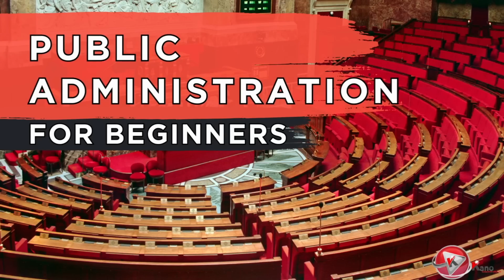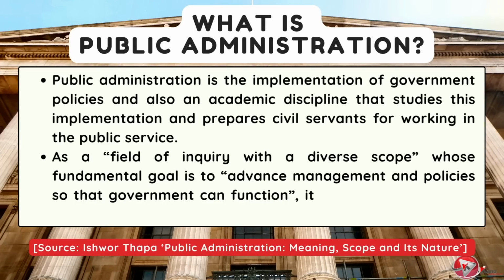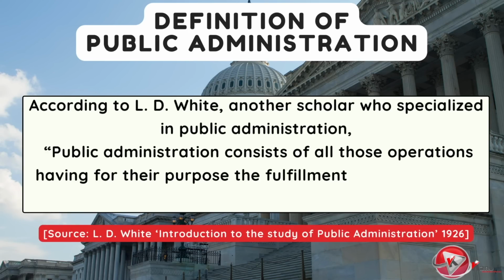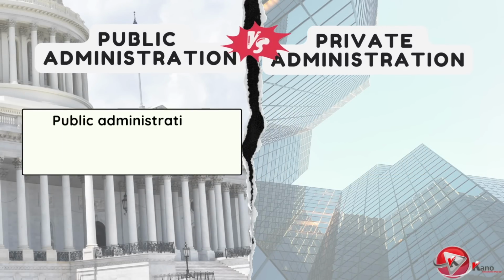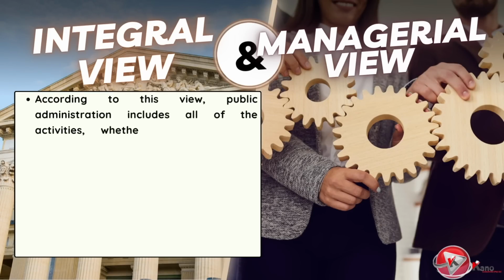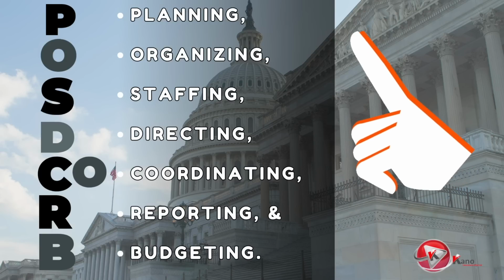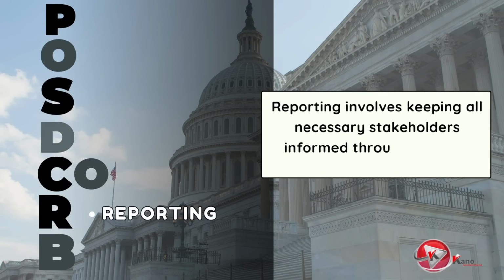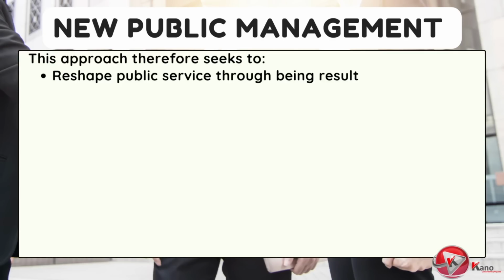Introduction To Public Administration For Beginners | Quick Lesson Video | Watch Now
Welcome to our crash course in Public Administration! In this brief but comprehensive video, we break down the essentials of this vital field, helping you understand what Public Administration is, how Public Administration differs from Private Administration, the Nature of Public Administration, Key approaches to Public Administration, and essential concepts like Gulick's POSDCORB and the New Public Management Model.

0:00 Topics Covered
0:39 What is Public Administration?
1:17 Defining Public Administration.
2:22 Difference between Public Administration vs Private Administration.
3:30 Nature of Public Administration
4:46 Gulick’s POSDCORB Explained
6:20 New Public Management NPM Explained
7:43 Conclusion
8:29 Related Videos
8:47 Like and Subscribe

Whether you're a student, a budding public servant, or just curious about how government works, this video provides a solid foundation to kickstart your journey into the world of Public Administration